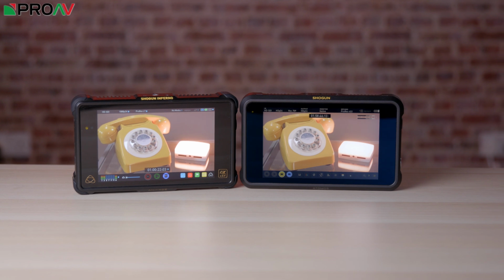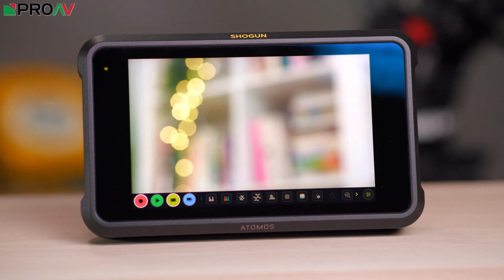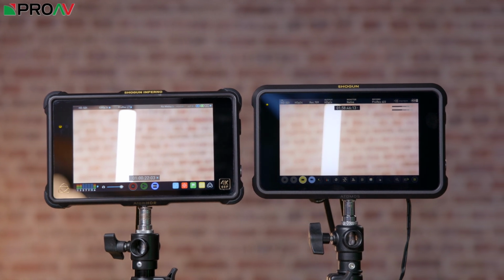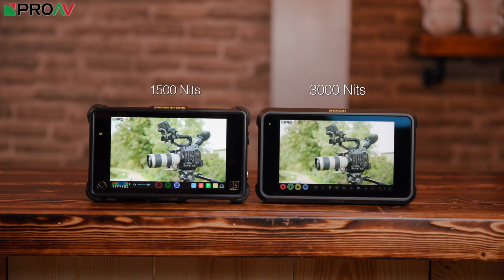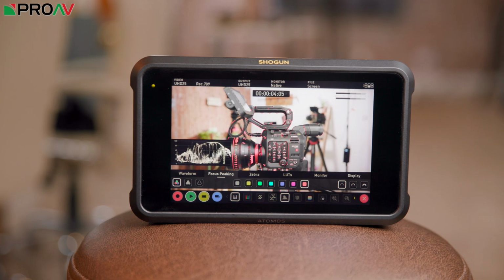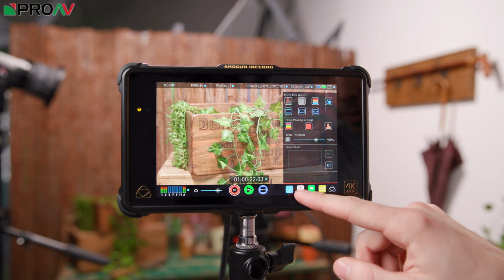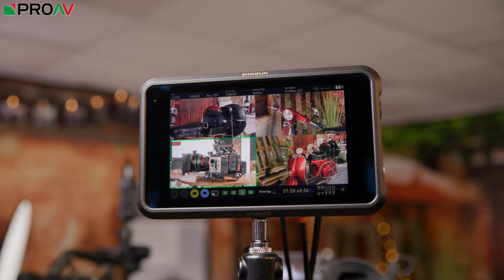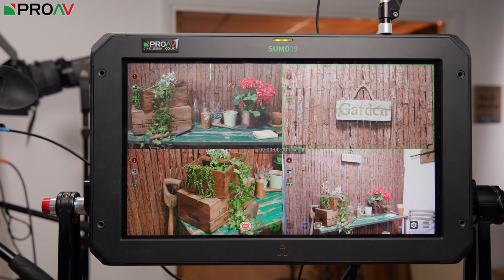Shogun 7 VS Shogun Inferno | What's the difference?